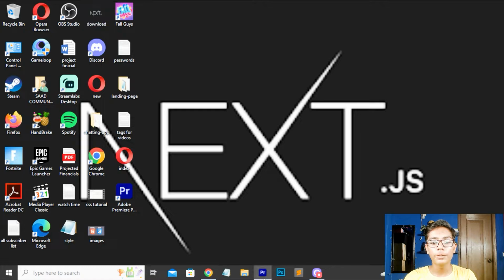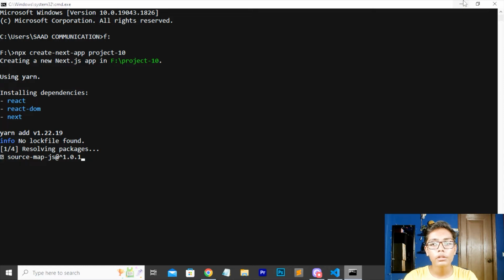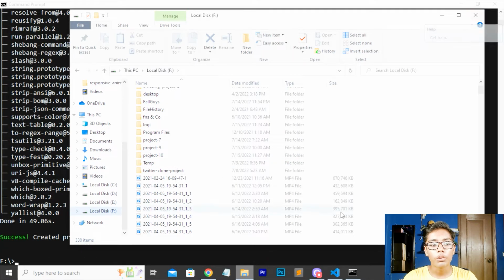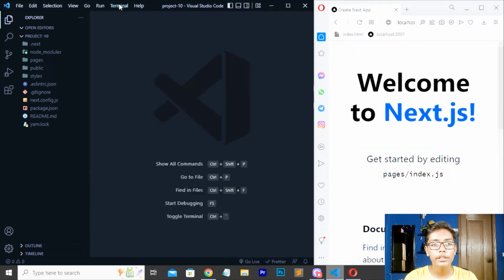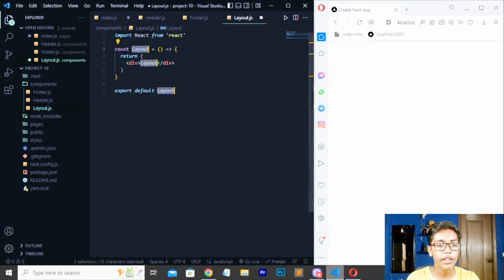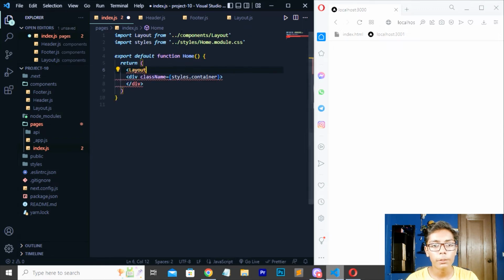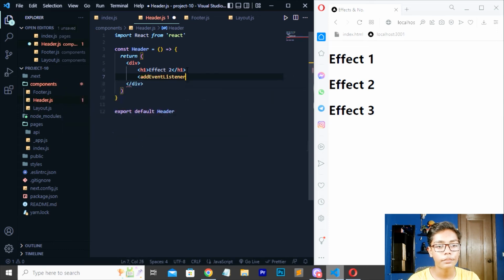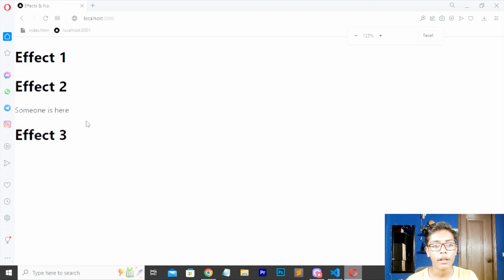Alert Tag In Next.js | How To Create Alert Tag Using Next.js For Beginners Tutorial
This video is about Alert Tag In Next.js | How To Create Alert Tag Using Next.js For Beginners Tutorial